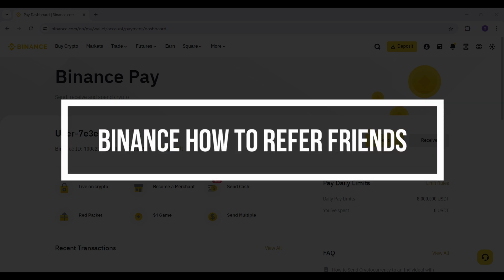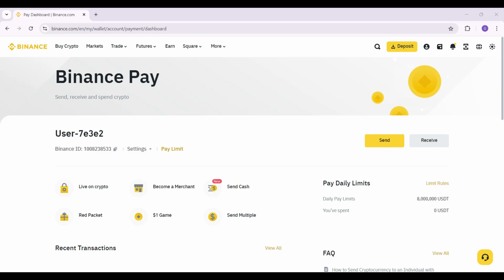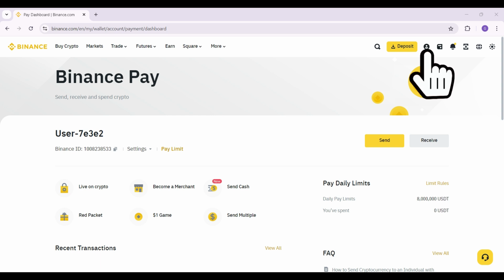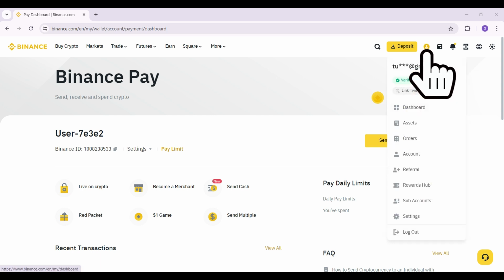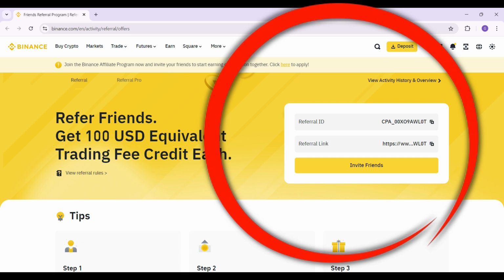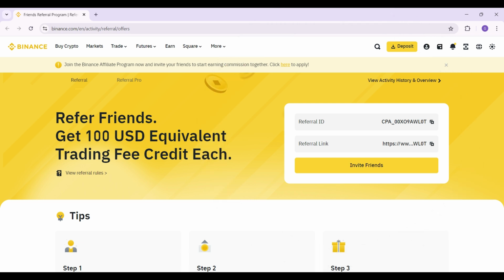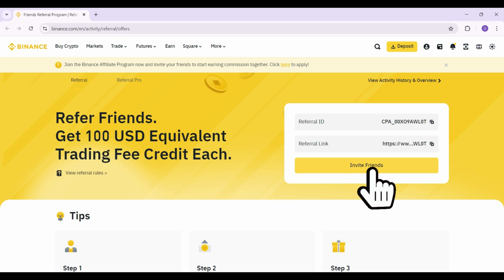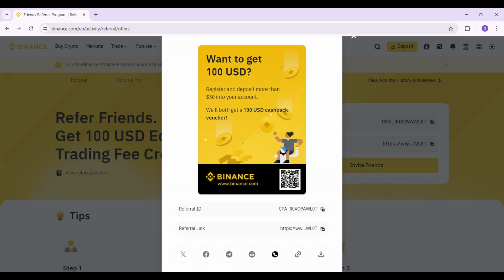How to Refer Friends on Binance (EASY!)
This video will guide you through the simple steps of referring friends to Binance. Discover the benefits of both referring and being referred, including exclusive rewards and bonuses.